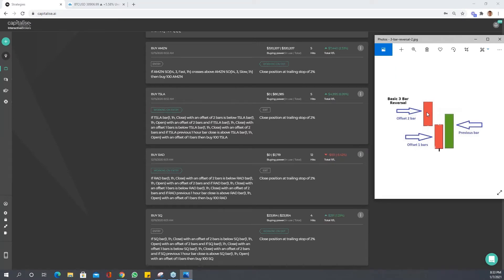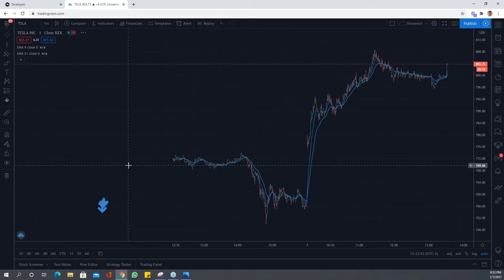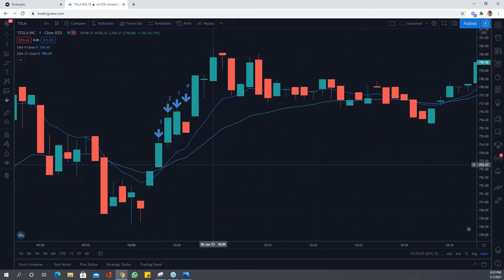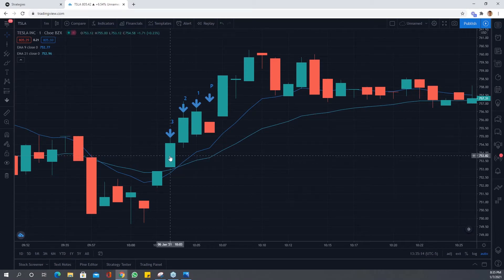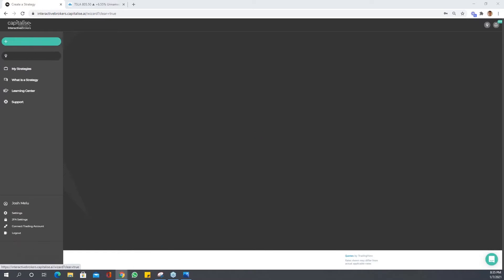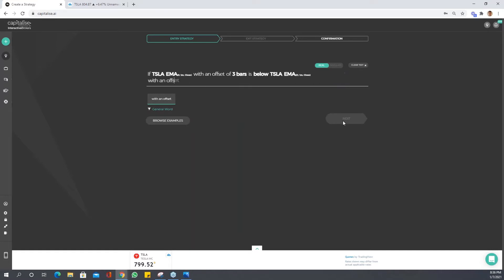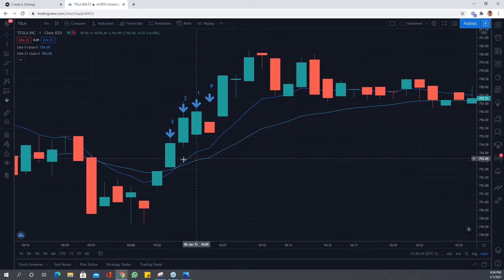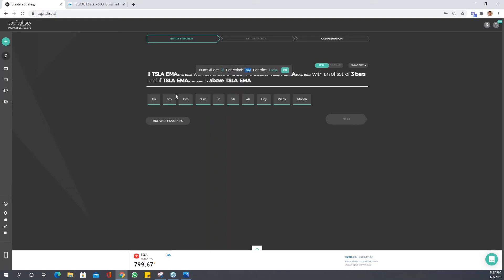Backtesting and optimizing a TSLA MACD crossover trading strategy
In this snippet from our webinar for IB traders, we demonstrate how to test & optimize a TSLA MACD crossover trading strategy.
Watch and learn how easy it is to create, backtest, monitor & execute fully automated trading strategies using zero-coding.

Plan like a human. Trade like a machine